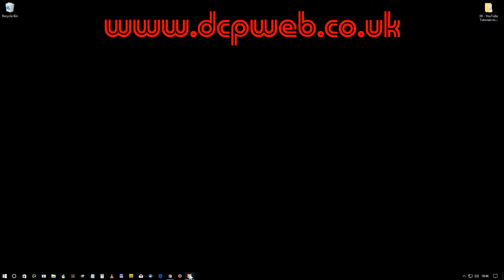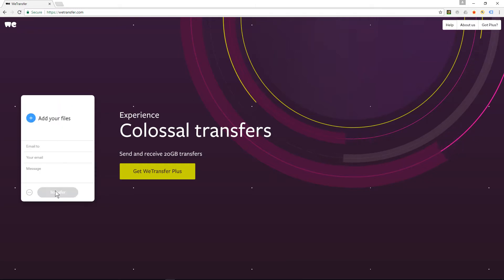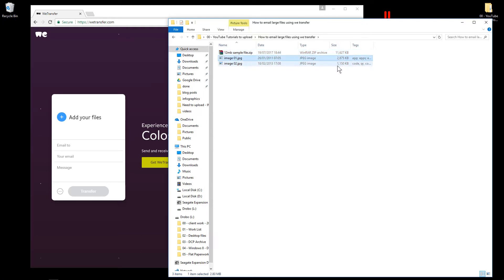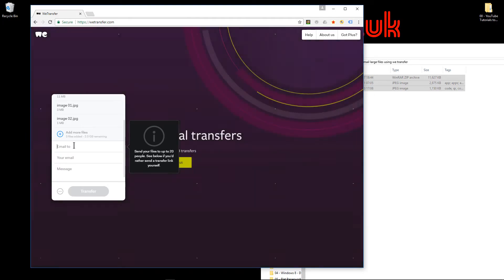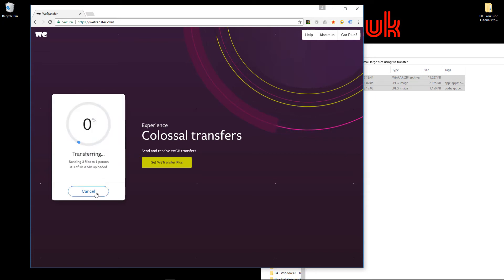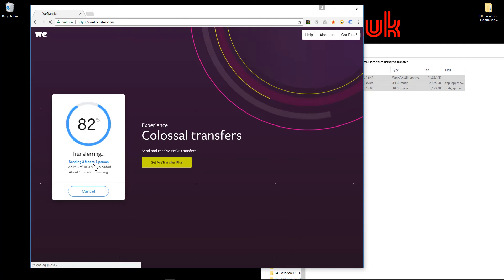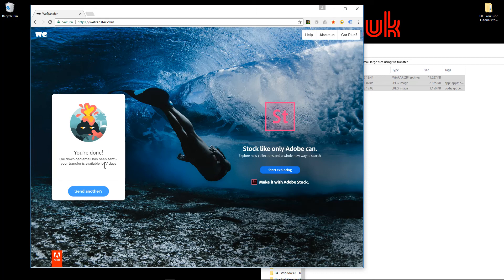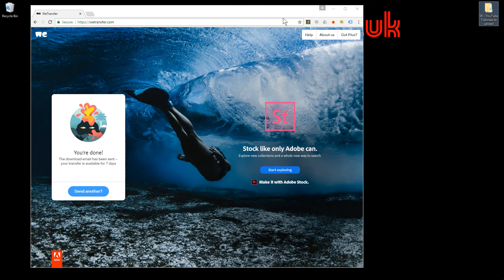How to email large files using we transfer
In this video tutorial, I will show you how to email large files using we transfer.

Has anyone ever sent you an e-mail with crazy large attachments which take absolutely ages to download? This can be very frustrating when you turn your computer on in the morning and have to wait for all your e-mails to download which contain large files as attachments.

To get around this problem you can send large files using We Transfer. We Transfer is free to use, so stop clogging up your client's e-mail accounts and start using We Transfer to send large files.

Simply watch the video tutorial and see how easy it is to send large files using free We Transfer tool.